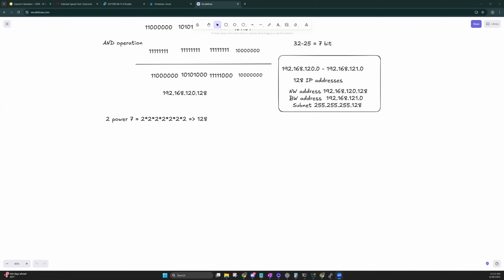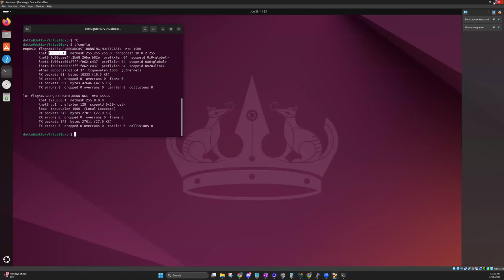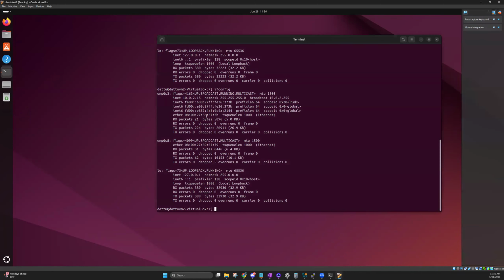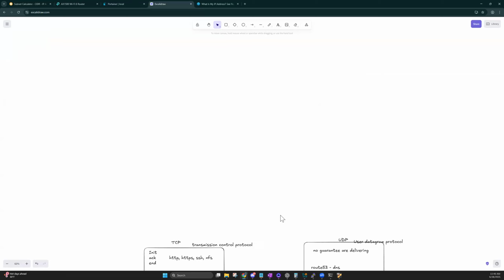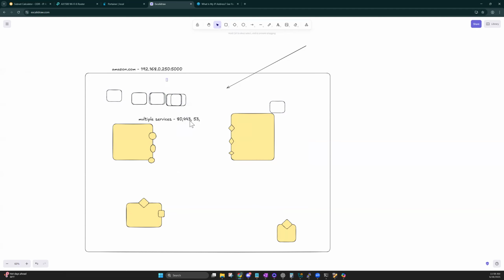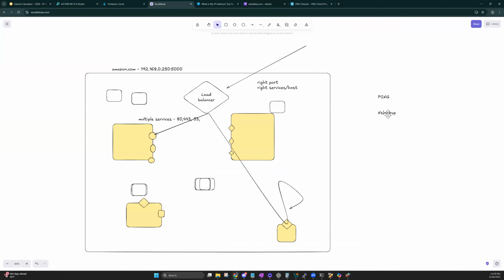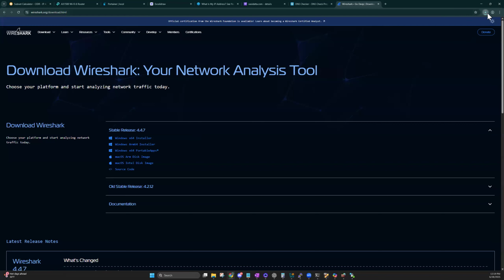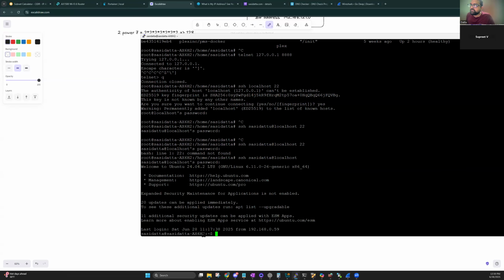Networking introduction part3 for Devops @devopsdattu - Day 13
This is 3nd session for Networking fundamentals for Devops
Covered below topics
- Port forwarding
- Internal networkings
- routes
- DNS
- Networking tools